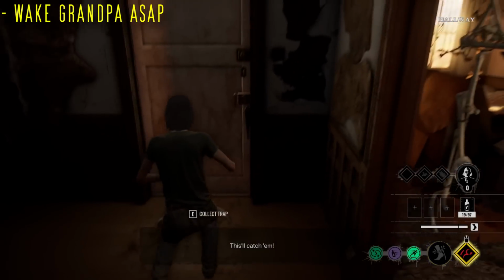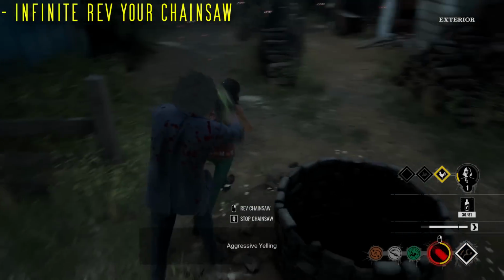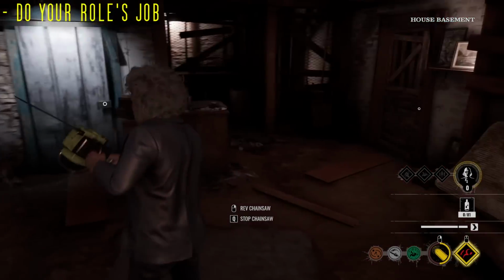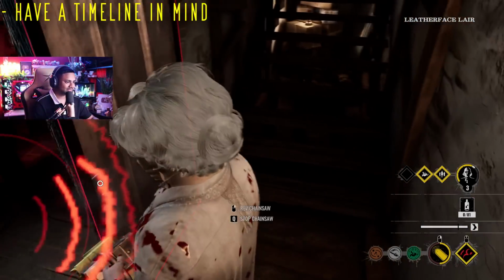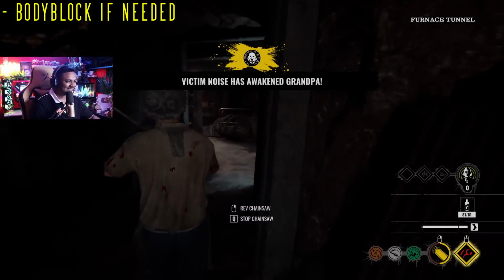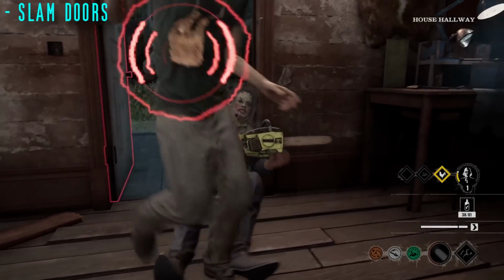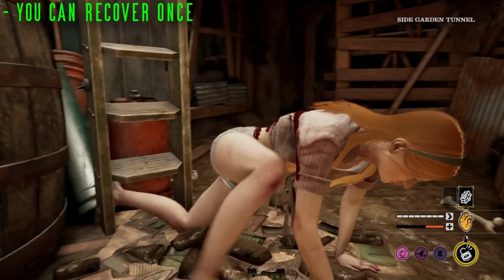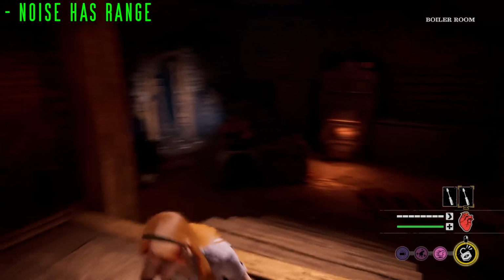Advance Pro Tips For "Texas Chainsaw Massacre" - (Advance Tips For Survivor & Killer in TCM)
Be sure to check out Xidax for all your gaming PC needs!
Streaming Times:
I am a Fog Whisperer for Dead By Daylight!  A Fog Whisperer is a person who engages the DBD community by creating compelling and absorbing content to a high standard. Here's the list of the 50 Fog Whisperers with links to their channels in this forums post:

Timestamps:
0:00 - Intro
0:26 - Family Tips
6:37 - Mutual Tips
8:34 - Victim Tips
14:00 - Outro